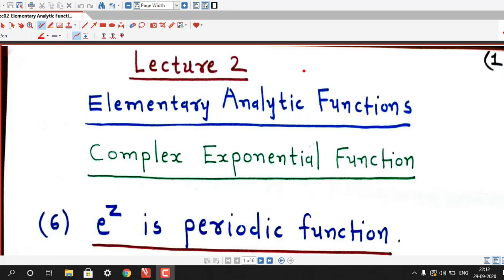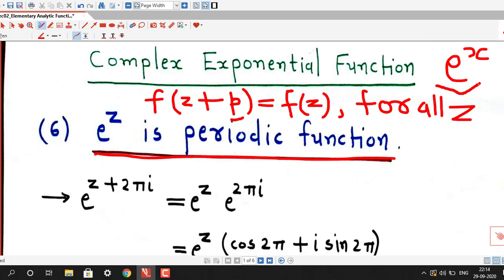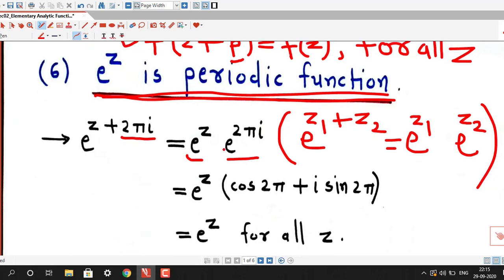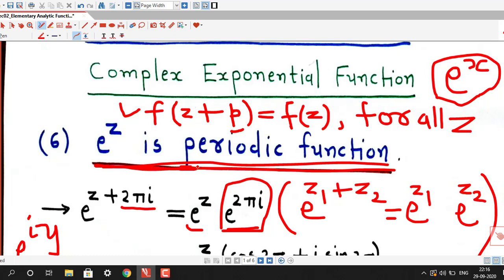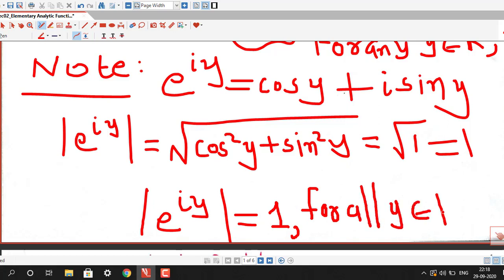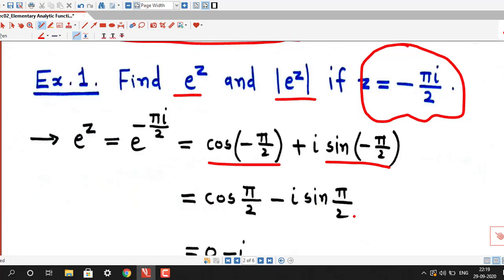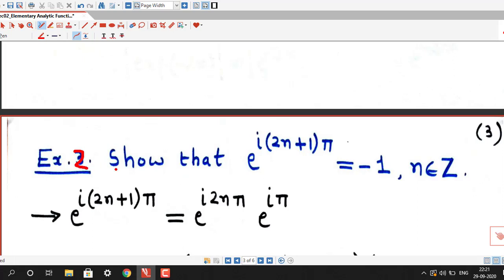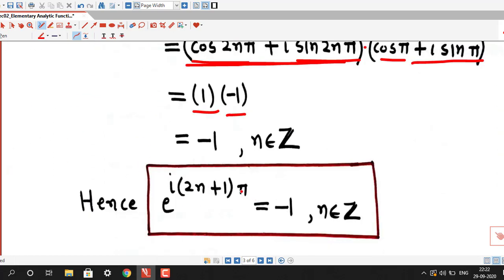Lec02/Elementary Analytic Functions/Exponential Function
In this lecture, problems related to complex exponential function are being discussed.